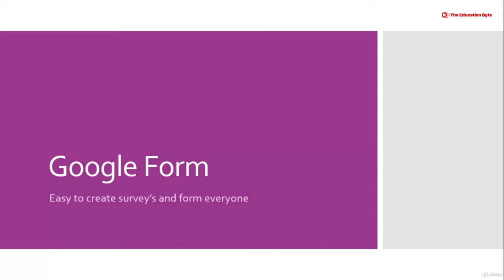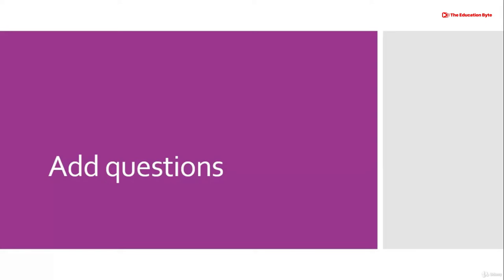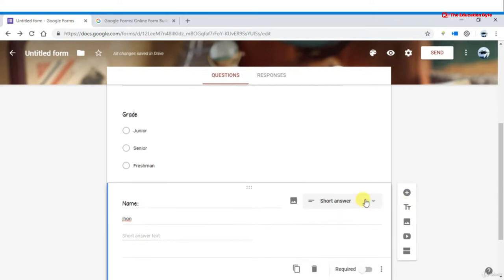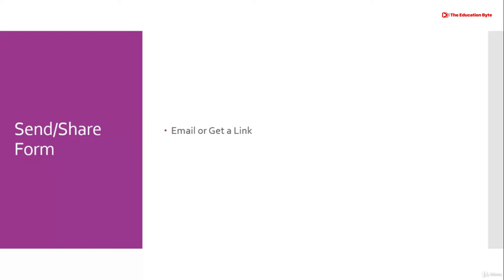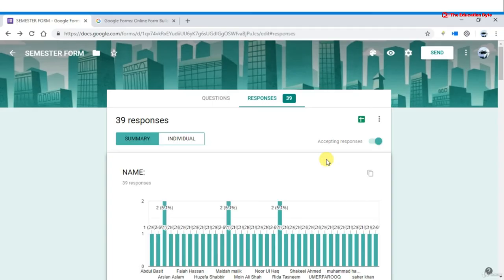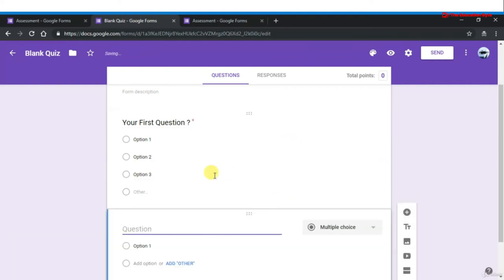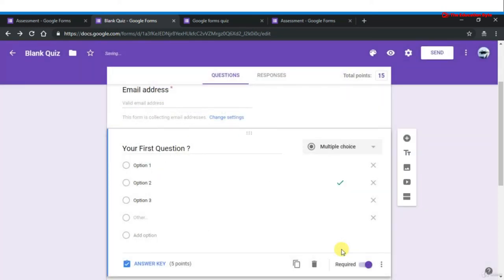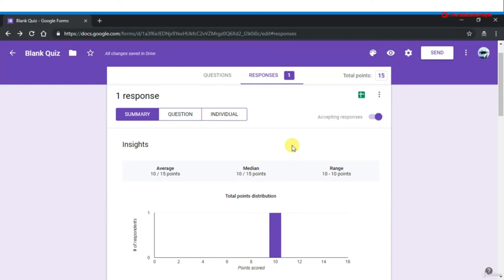Google Forms Administration Beginner to Advanced Full Course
Welcome to our full course on Google Forms administration, designed for learners at all levels. This video guides you through the essential features and advanced techniques of Google Forms, empowering you to create professional surveys and collect valuable insights. From basic setup to intricate data analysis, we provide step-by-step instructions to help you master this powerful tool. Don't miss out on this opportunity to elevate your skills! GoogleForms SkillDevelopment E-Learning

Google Forms Easily Create Online Forms and Quiz Complete Course Beginner to Advanced

Create a Google Form.
Understand different question types of how they work
How to design, build, and publish different types of Google Forms for your business
How to create simple email sign-up forms, feedback forms, survey forms, quotation request forms, ordering forms, event registration forms, and even quizzes
Collect and analyze data from documents and surveys
Basics for creating a form.
Requirements
Google Account.
Skills to operate a computer and use the internet
Basic familiarity with Google will be helpful to learn this course.
Description
Creating your own data collection forms can be difficult if you don’t have the knowledge, time, or money to invest, luckily Google Forms is a free alternative that allows ANYONE to create a data collection quickly and easily. And more importantly, you can view, manipulate, and use the data gathered instantly!
Google Forms is a powerful tool that can be used in a variety of ways, however, to leverage the use cases of Google Forms you need to first Master the Art of creating a Feature Rich Google Form.

Google Forms is a powerful application that allows you to create surveys to collect an ambulance of diverse types of information easily. This course will also show you how to send out forms to collect data from the comforts of your own home. Some of the many things that you can make on Google Forms include:

In this course you will learn the following:
Creating a new form.
Add questions.
Edit questions
Choose settings and preview
Choose from settings.
Preview your form.
Sending your form.
Pause or stop response collection.
Analyze responses.
See responses in Forms.
See responses in Sheets.
Download responses as a CSV file
Printing a form.
Print a form and responses.
Google Quiz
Convert a Google Form or Create Google Quiz.
Add question
Collect email addresses and names.
Specify correct answers and points
Add feedback to answer
Control who can respond
Send a Quiz
Grade by respondent
Customize quiz results
Choose when to send the results
Send results by email
Print questions or responses

Who this course is for:
Anyone who wants to ask questions, gather information, and analyze that data using Google Forms.
Anyone eager to learn how to use Google Forms.

📖 Chapters:

0:00 Introduction
0:05 What is Google Form
3:25 Create a new form
11:20 Edit questions
14:13 Choose form settings
17:47 Preview your form
19:04 Send your form
21:24 Pause or stop response collection
22:49 See responses in Forms
24:42 See responses in Sheets
26:03 Download responses as CSV file
26:55 Print a form and responses
28:07 Convert a form or Create a new quiz
30:17 Add questions
32:26 Collect email addresses and names
34:21 Specify correct answers and points
36:34 Add feedback to answers
38:26 Control who can respond
39:17 Send a quiz
40:48 Grade by response
42:22 Grade by respondent
43:32 Customize quiz results
44:42 Choose when to send results
45:45 Send results by email
46:54 Print questions or responses

Try our an a other course

⚠️ Attention Please!